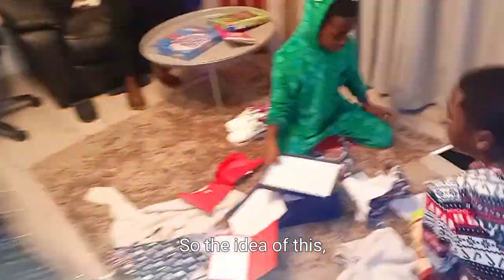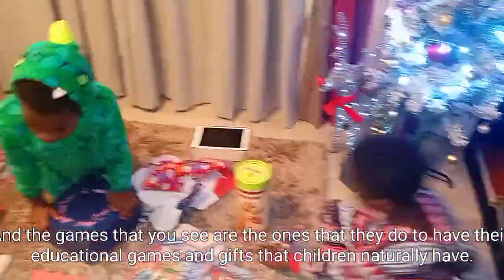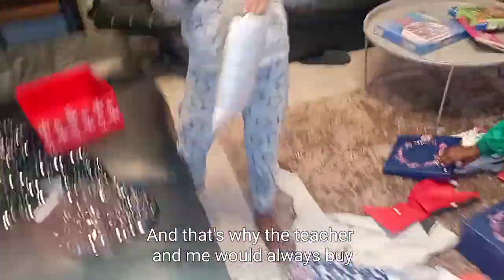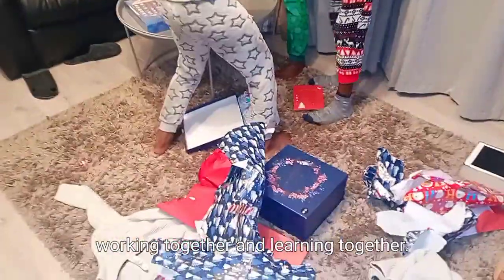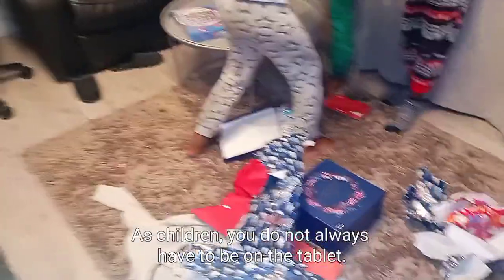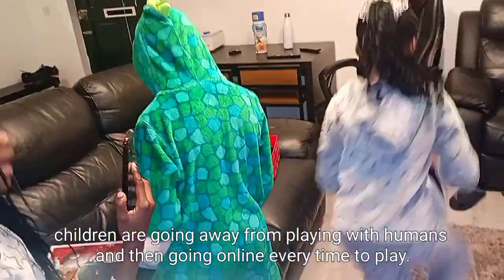UK Living 🇬🇧 || Christmas Morning Special Opening Present || We surprised the children